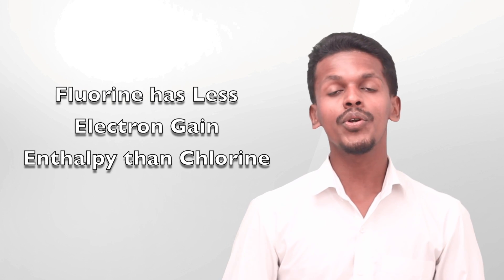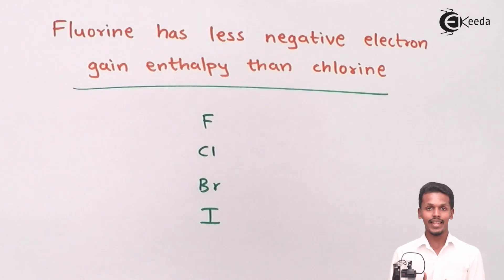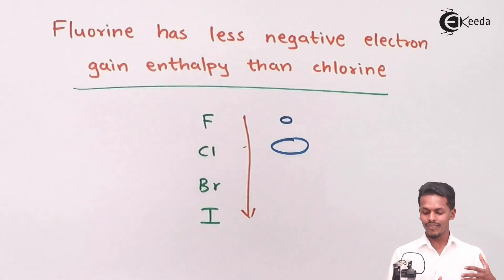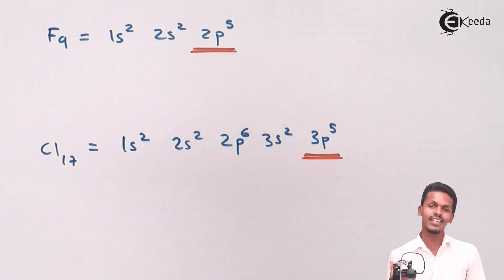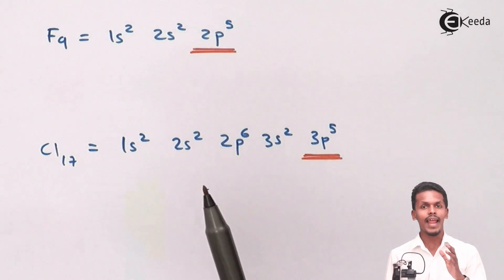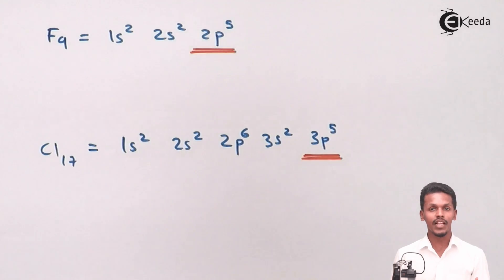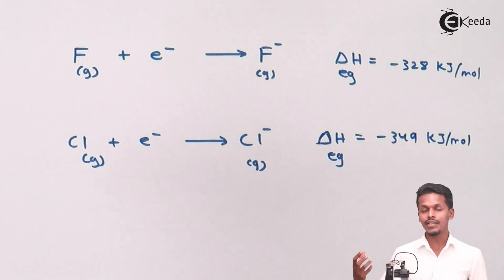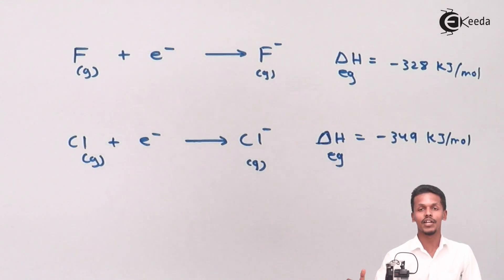Fluorine Has Less Electron Gain Enthalpy Than Chlorine - Periodic table - Chemistry Class 11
Fluorine Has Less Electron Gain Enthalpy Than Chlorine Video Lecture from Periodic table Chapter of Chemistry Class 11 for HSC, IIT JEE, CBSE & NEET.

Happy Learning : )